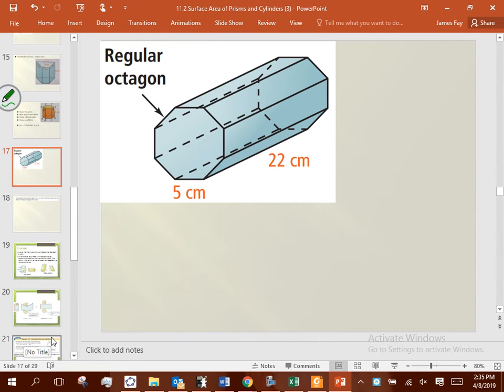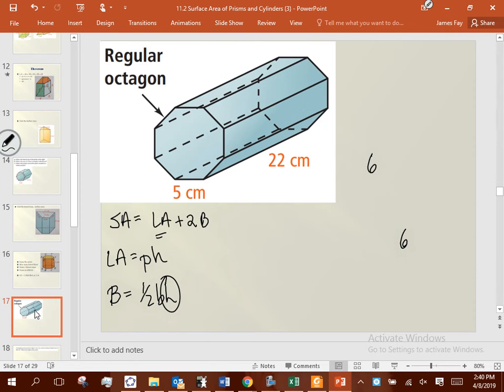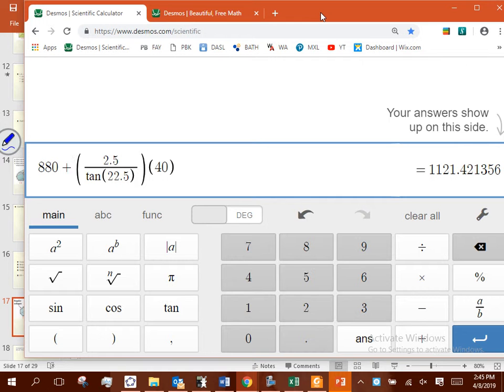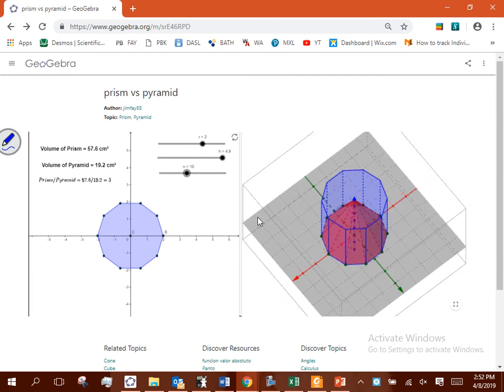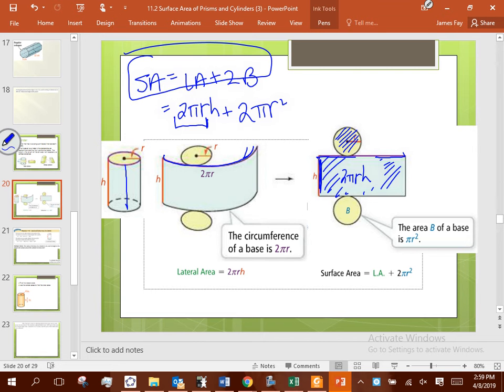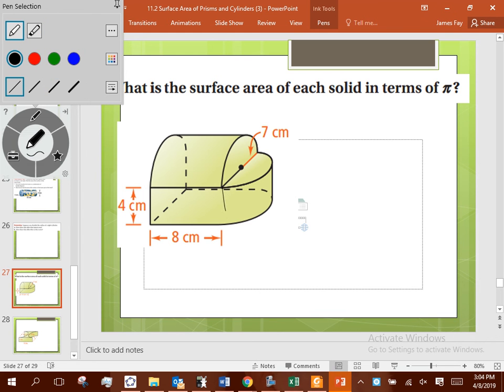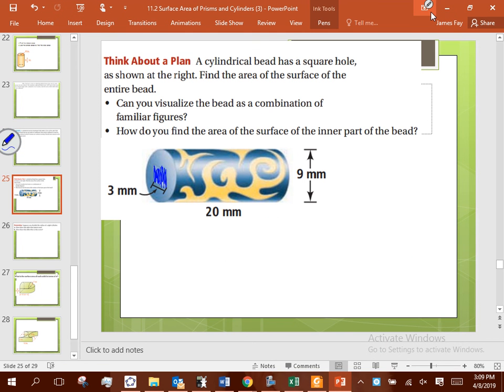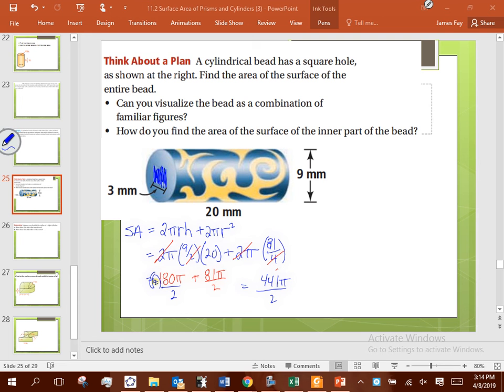April08 11 2 day2 Geometry